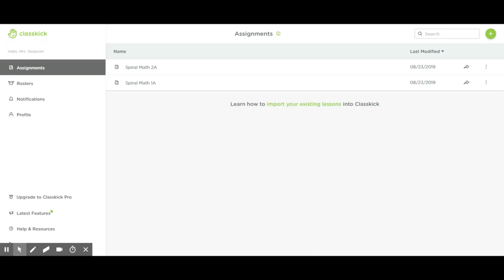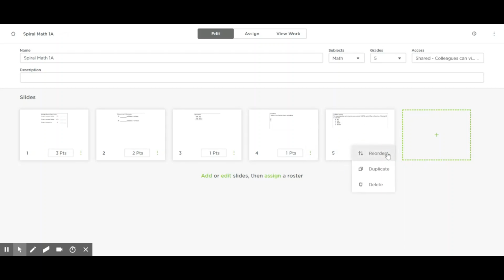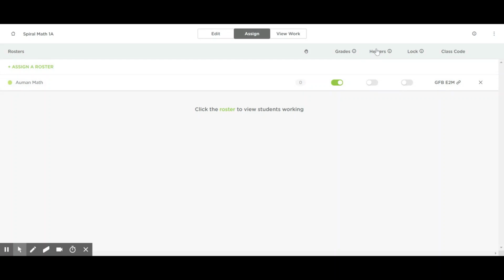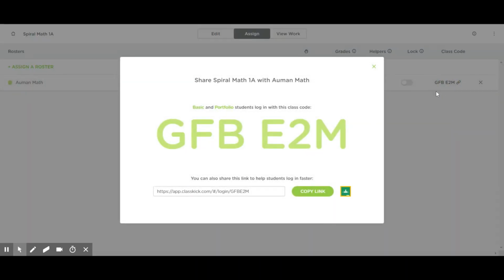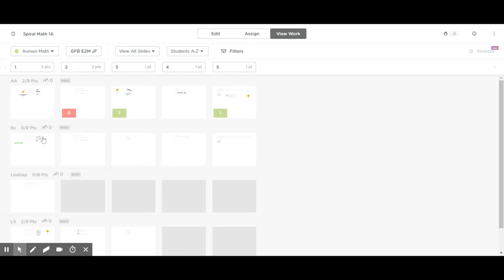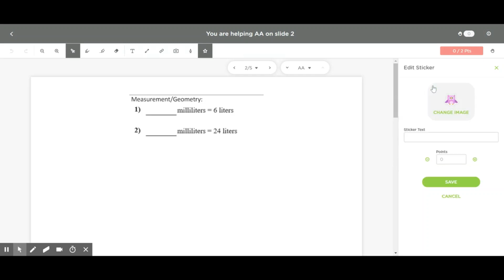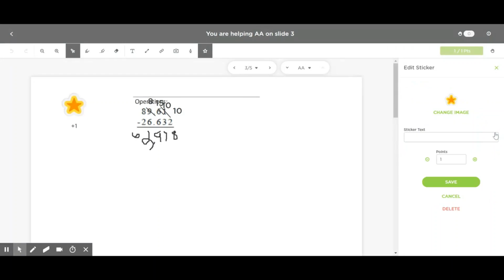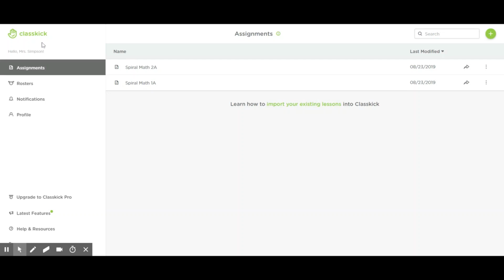Class Kick Overview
This tutorial will provide a basic overview of ClassKick and the benefits of using it for digital assessments.